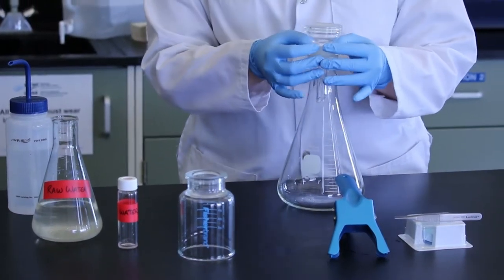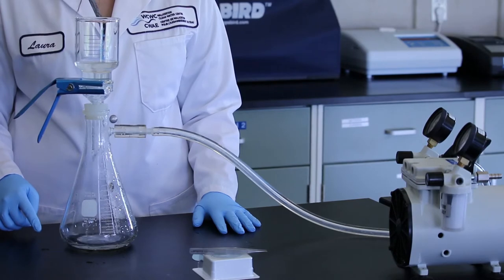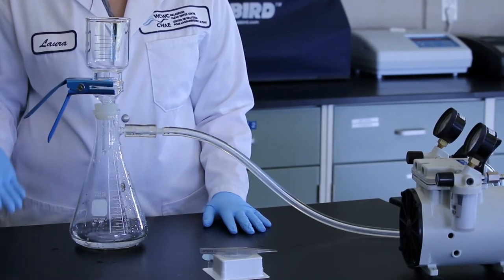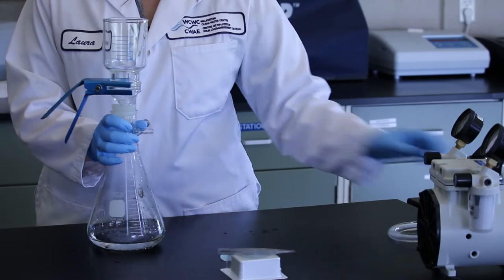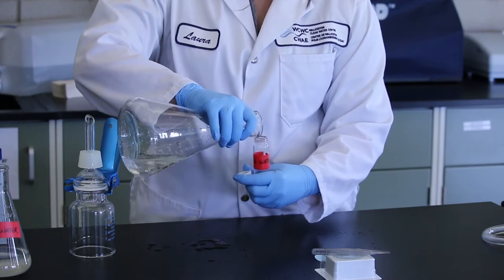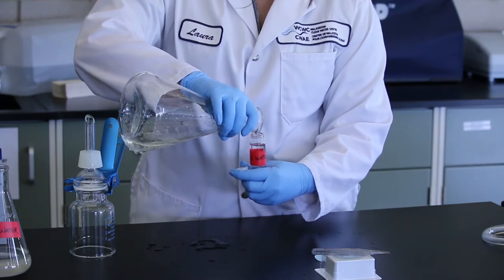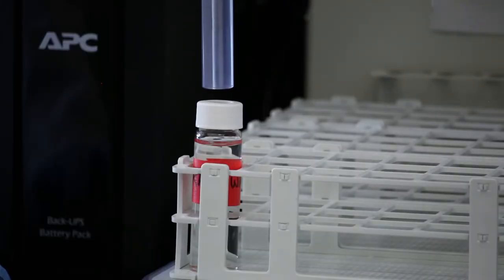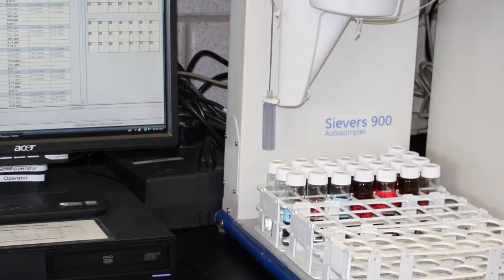How-to analyze total and dissolved organic carbon (TOC/DOC)